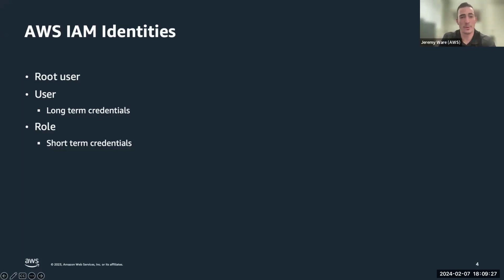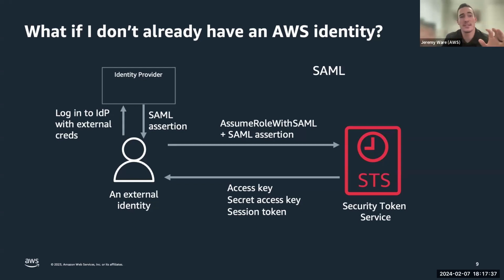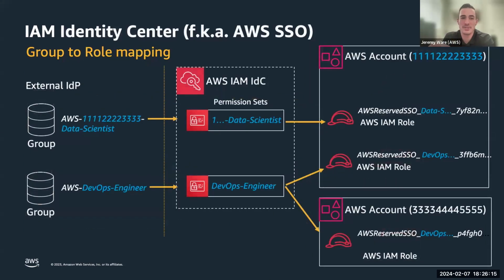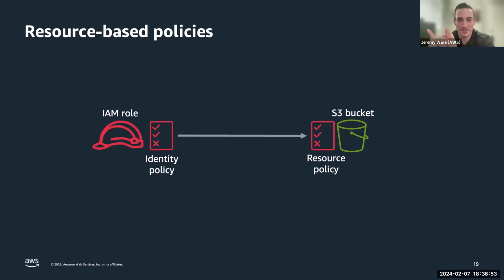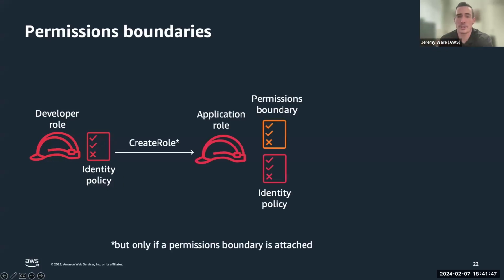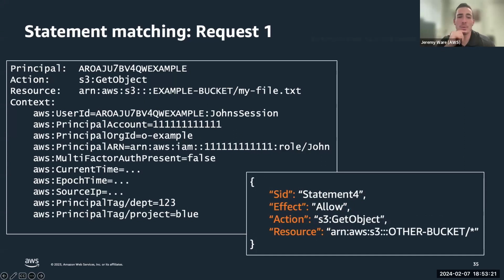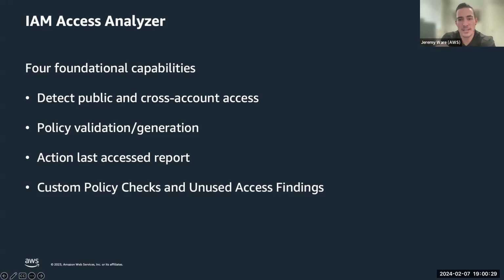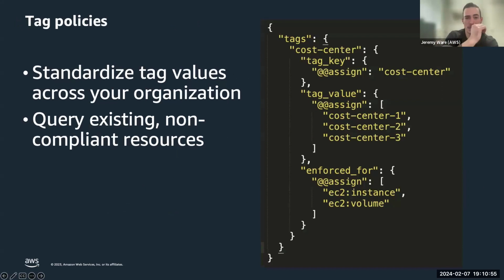iO AWS Virtual Meetup - Understanding AWS IAM: A Deep Dive